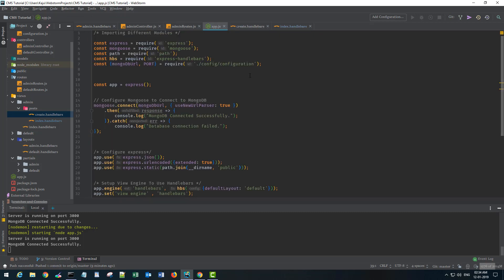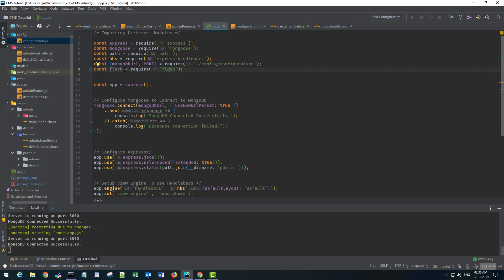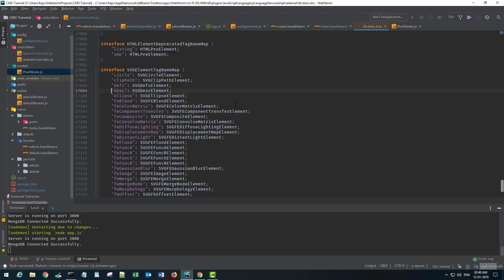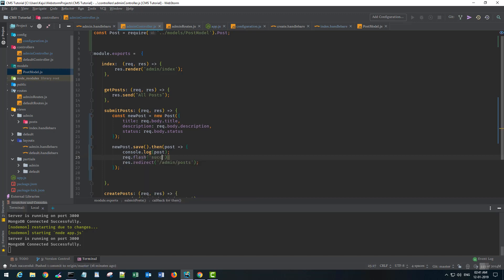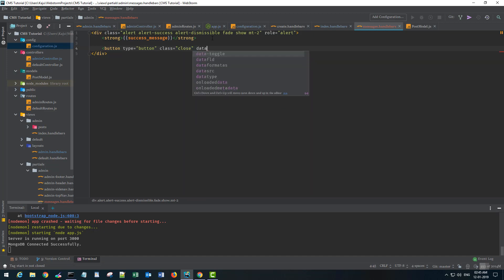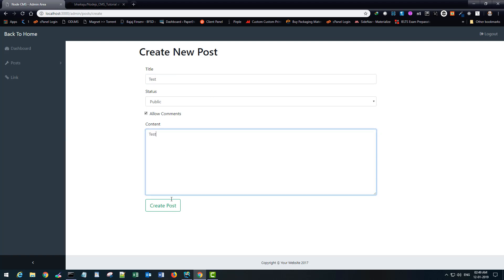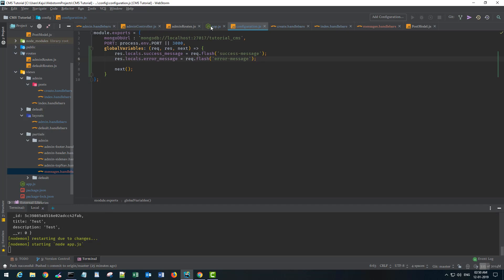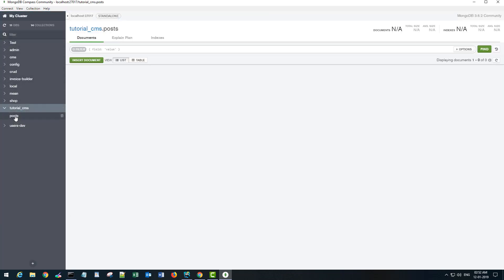Nodejs CMS Tutorial For Beginners - Part 8 - Saving Post Data, Install Flash & Global Variables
In this video, we will be working on to save our first post into the MongoDb database using our Post Model. Also, we will install couple of middlewares to display notification messages to the admin as well as learn to define global variables.